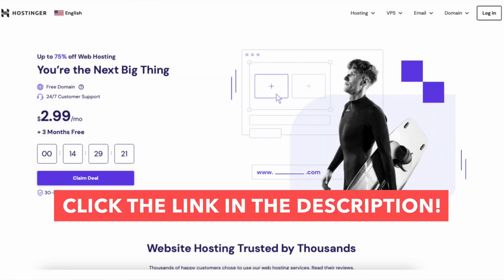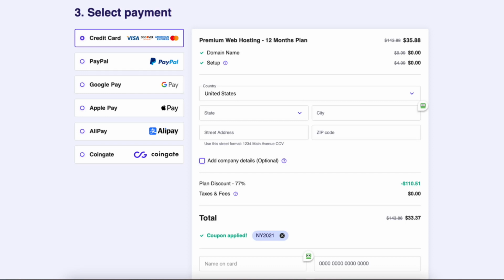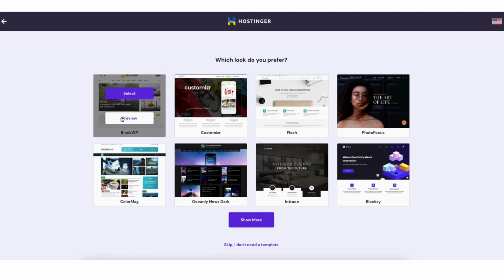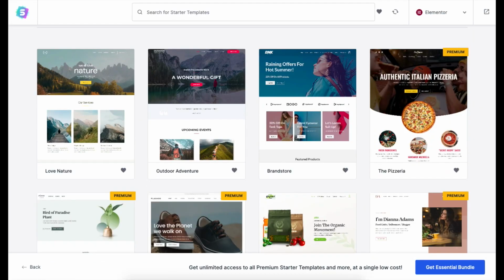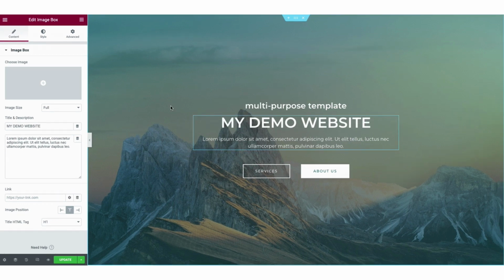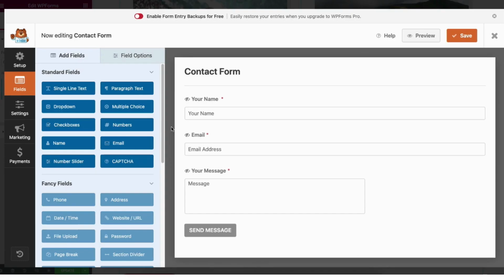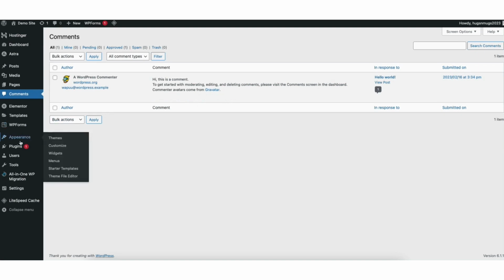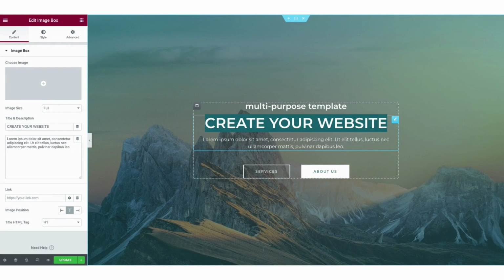How To Build A Website With Hostinger (2026) 🔥 | Hostinger Tutorial!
In this Hostinger website tutorial, we go over how to build a website with Hostinger step by step. This is a quick and easy Hostinger WordPress website tutorial to follow along with. By the end of this video, you will know how to build a website on Hostinger and should have your website successfully started and created if you choose to.

You'll also get a Hostinger discount plus a free domain name for your website with annual plans.

We go over how to build a website with Hostinger as well as how to make a website with Hostinger, and how to create a website with Hostinger. We go over signing up with Hostinger hosting, choosing a Hostinger plan, registering a free domain name or registering a domain name that you purchase with Hostinger, how to install WordPress on Hostinger, how to setup WordPress on Hostinger, and going over building your website with Hostinger. We go over choosing professional website templates to choose from along with going over how to create and edit your site easily with one of the most popular drag and drop editors Elementor page builder.